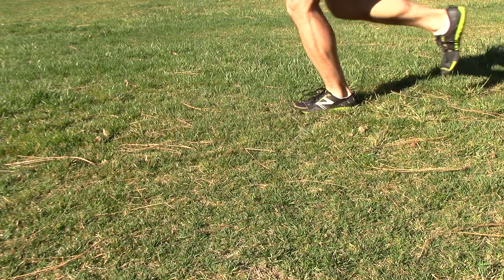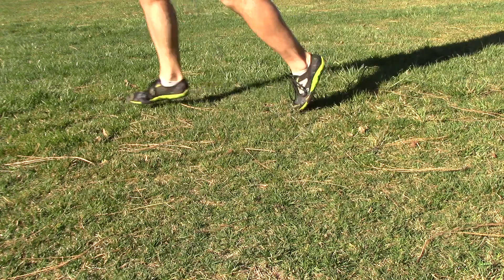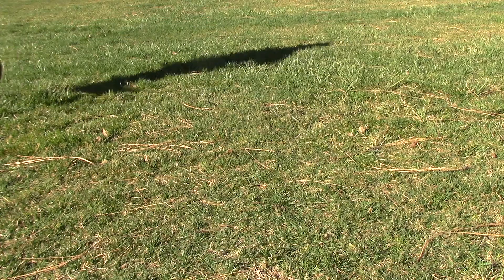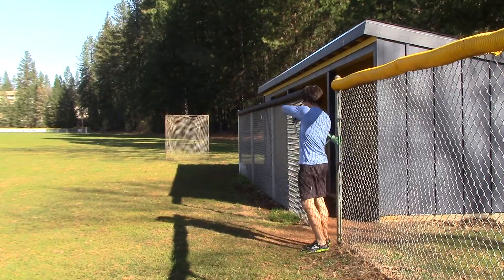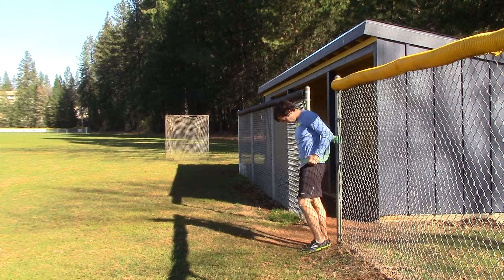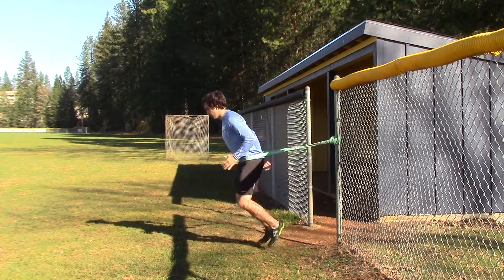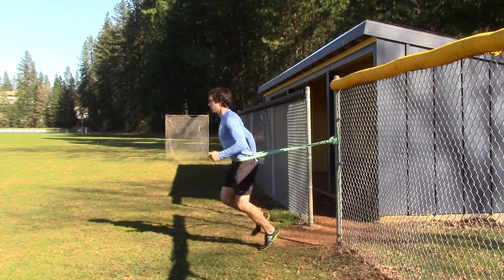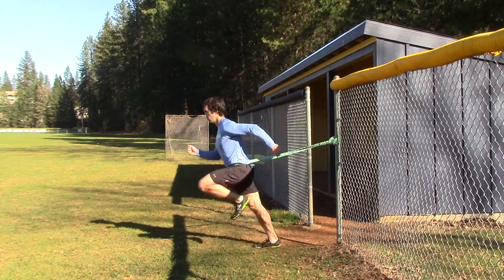Footstrike - Increase your speed and reduce injury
Train to Run is BACK! Starting April 19th - May 12th, 2016. Come learn how to improve your running technique to run faster, longer, and stronger!